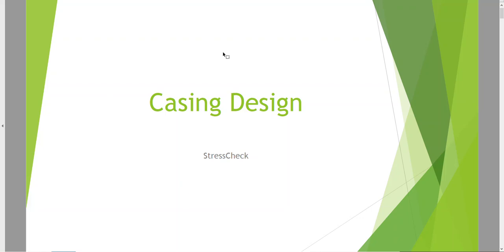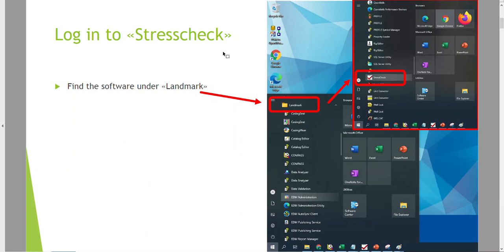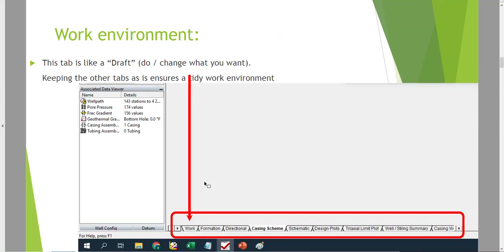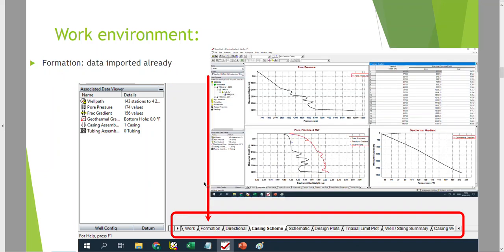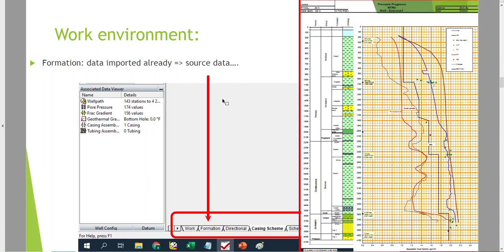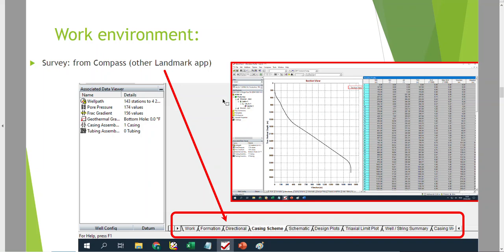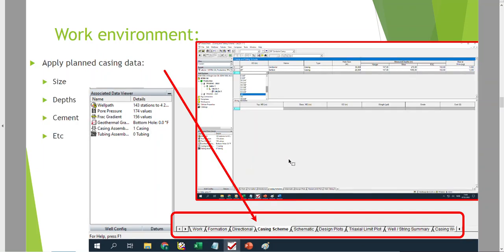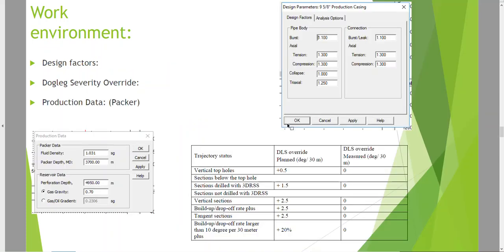TPG4242 Landmark software, NTNU Casing Design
Landmark StressCheck - NTNU setup